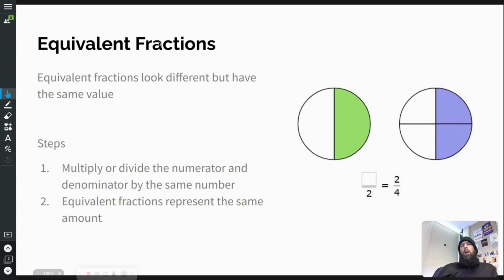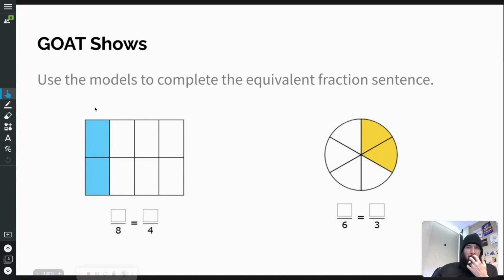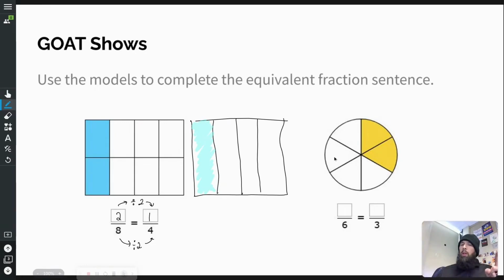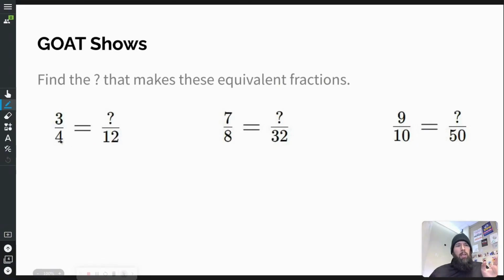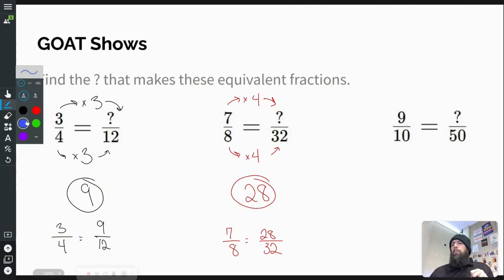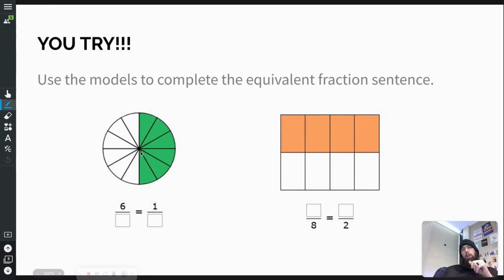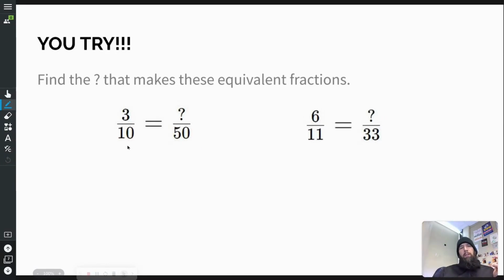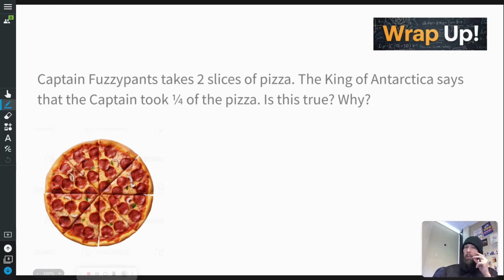5th Grade Math - Equivalent Fractions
Equivalent Fractions

Definition: Equivalent fractions are fractions that may look different but represent the same amount or part of a whole.

Step 1: Understand a Fraction

A fraction has two parts: the numerator and the denominator.

The numerator is the top number and tells how many parts you have.

The denominator is the bottom number and tells how many equal parts the whole is divided into.

Step 2: Recognize Equivalent Fractions

Two fractions are equivalent if they show the same portion of a whole.

For example, one-half is the same as two-fourths or four-eighths. They all cover the same amount of the whole.

Step 3: Create Equivalent Fractions

You can make equivalent fractions by multiplying the numerator and denominator by the same number.

Example: Start with one-half. Multiply the numerator (one) and the denominator (two) by two. You get two-fourths. They are equivalent.

Step 4: Simplify Fractions

You can also make equivalent fractions by dividing the numerator and denominator by the same number.

Example: Six-tenths can be simplified. Divide six and ten by two to get three-fifths. They are equivalent fractions.

Step 5: Use Visuals (Optional but Helpful)

Think of a pizza cut into slices. If one-half of the pizza is eaten, that is the same as two slices out of four or four slices out of eight.

Key Idea:

Equivalent fractions may look different, but they are equal in value.

Multiplying or dividing the numerator and denominator by the same number does not change the fraction’s value.

/ nickperich

Nick Perich
Norristown, Pa